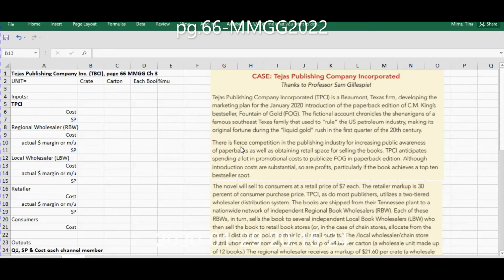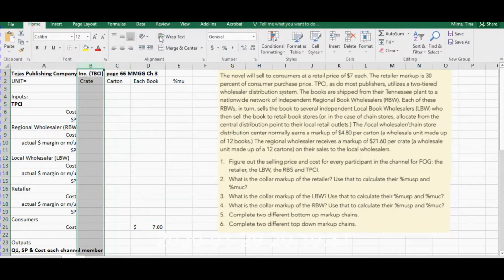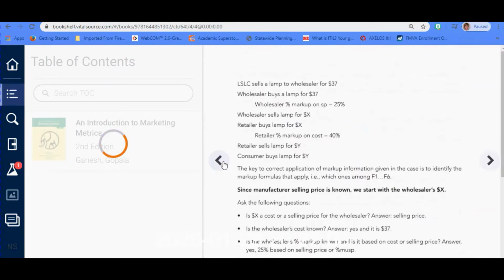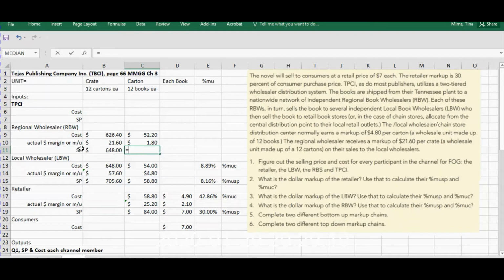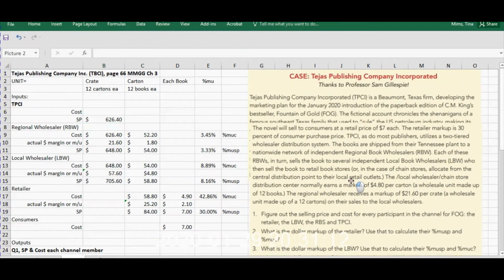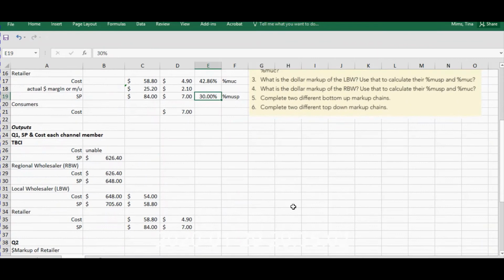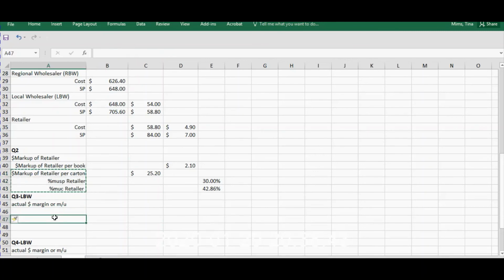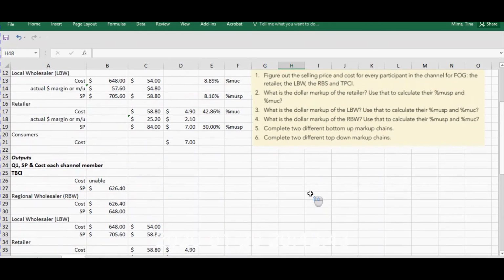Markup on Cost (MUC) - Markup on Selling Price (MUSP)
Using MSExcel I explain how:
to read and identify important data facts in a case
set up an Excel spreadsheet to use the data in the cas
how to calculate key marketing metrics for use by marketers